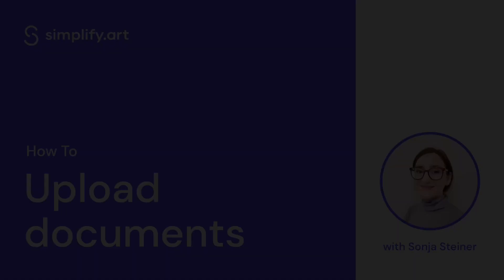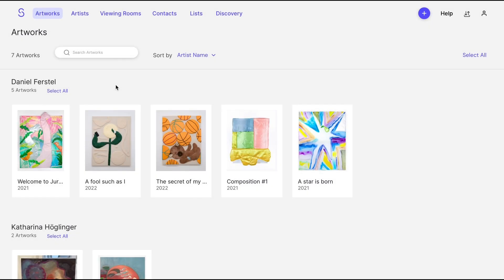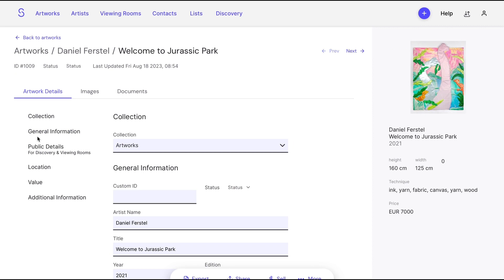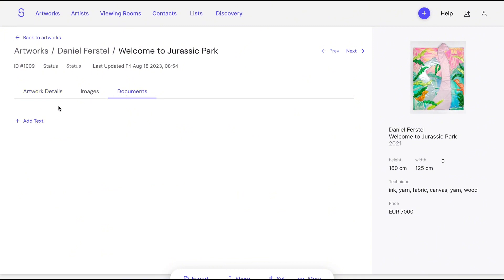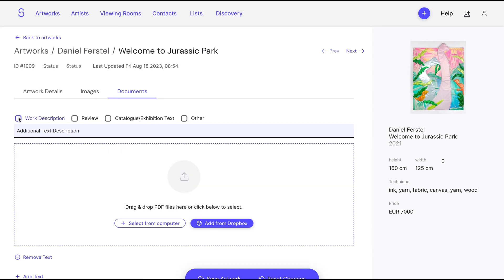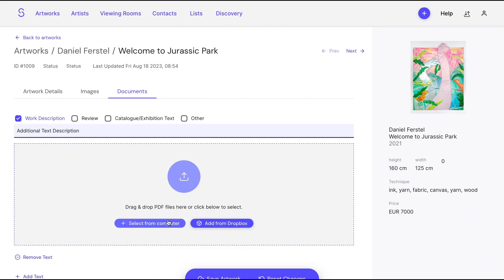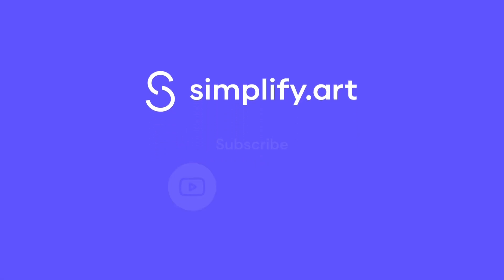How to upload documents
Our new “save documents” feature makes it even easier to have all important information in one place.
Simply go to Artworks and select the art piece you want to add a document to. Then click on Documents and Add the file. In order to upload a file you have to choose between "Work Description", "Review", "Catalogue/ Exhibition Text", and "others". You can the upload your document.
That’s how simple it can be to manage your artworks and related information. Simple and Effortless.